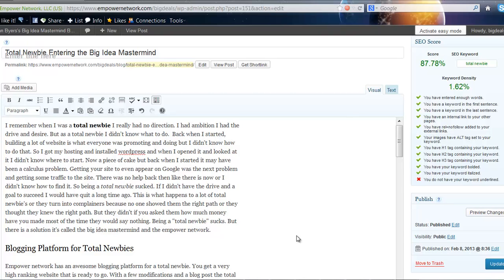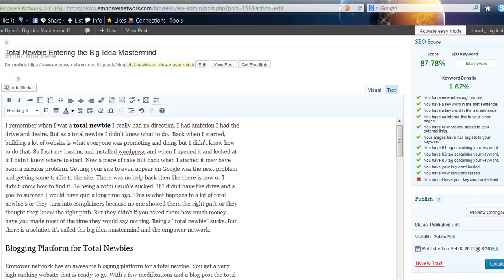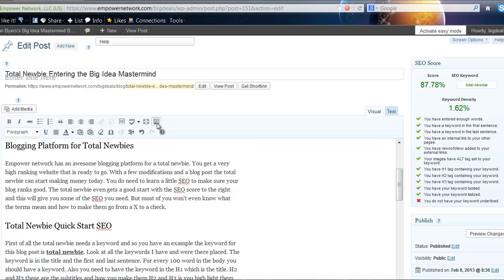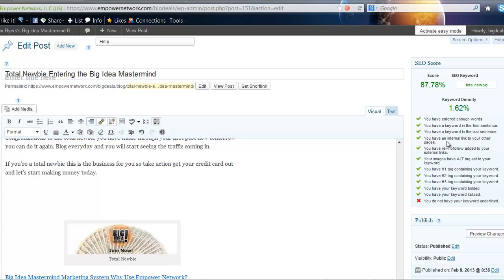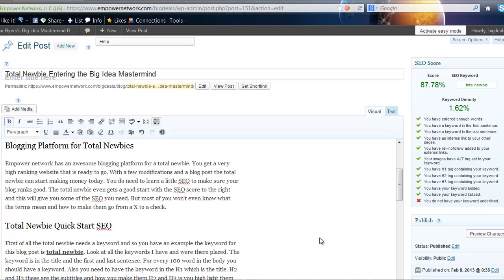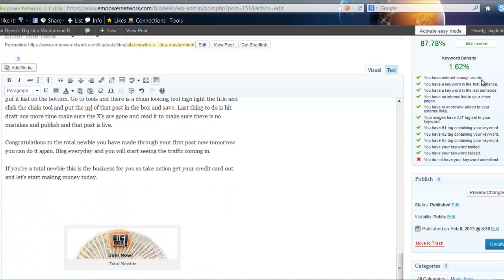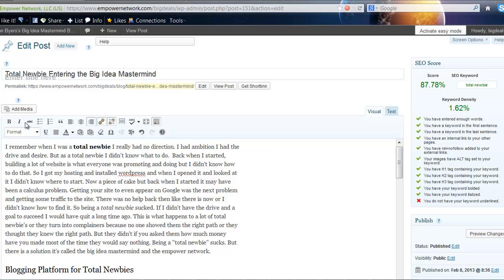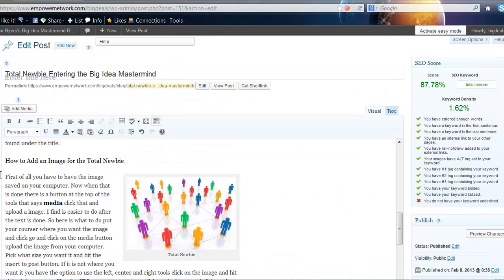Blog Structure and Seo Score for Big Idea Mastermind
I am from the Big Idea Mastermind and we use the Empower Blog because they have at this time a Alexa ranking of 256. I want to show you the right way to do this so you can get a good start if your on my team or even if your not and maybe you want to be. This for those people that joined at the Basic level. If you want to join click the link and change your life.To get them up and running fast.  How to structure a blog and we are going to use the Seo Score on the Empower Network blog.